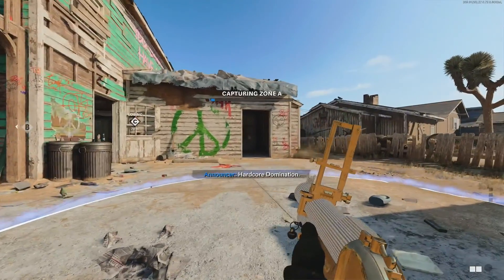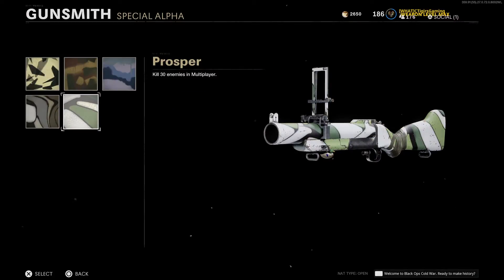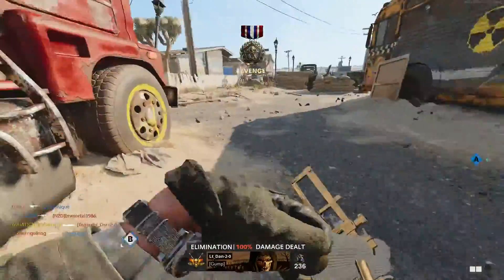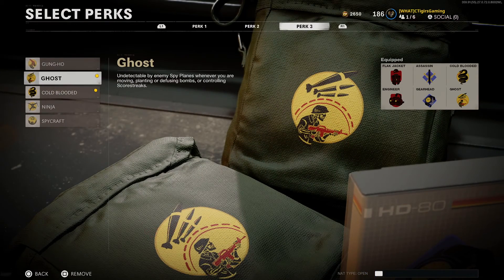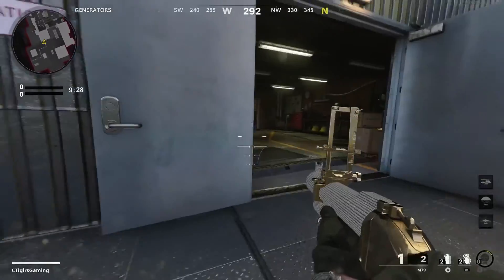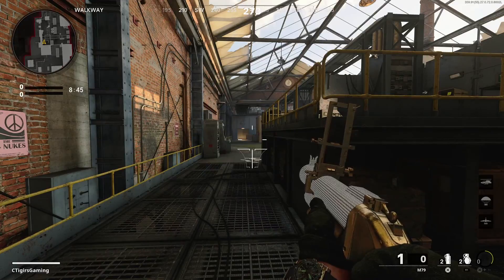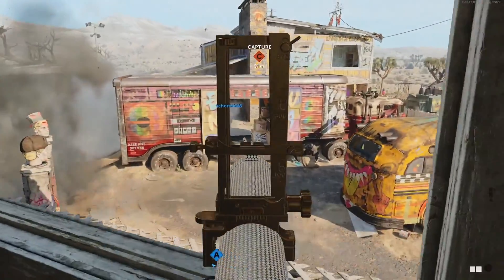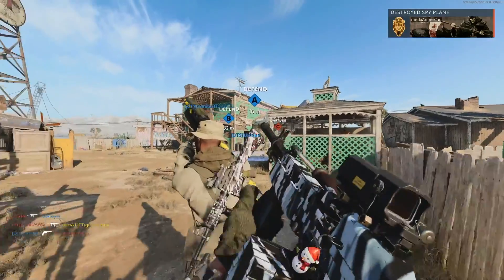HOW TO UNLOCK GOLD M79 FAST AND EASY! FASTEST METHOD! Black Ops Cold War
👍  For more Call of Duty Black Ops Cold War How to unlock M79 fast and easy